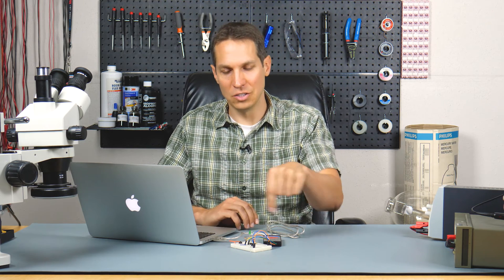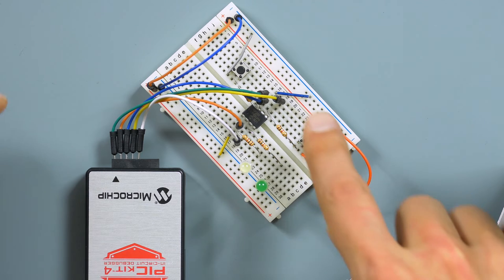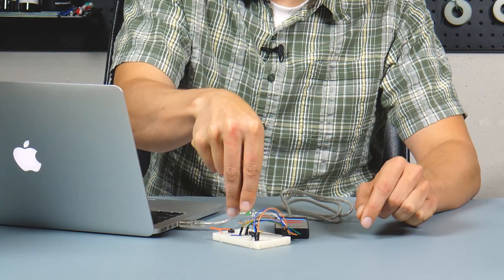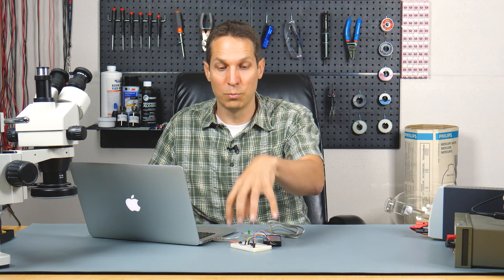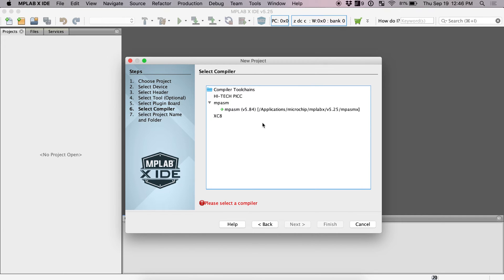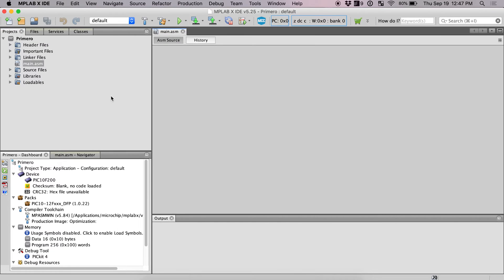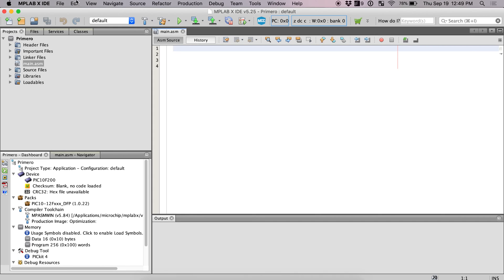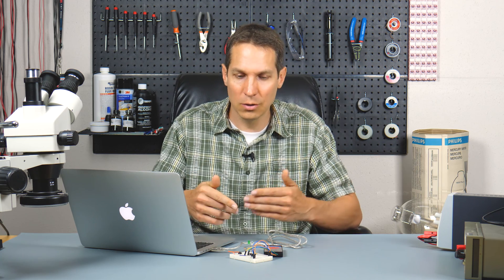Getting Started with MPLAB X IDE - Part 4 Microcontroller Basics (PIC10F200)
In this last video before we get into the assembly program and actually program the PIC10F200 microcontroller, we go over the breadboard circuit setup and walk through the steps of setting up a project in MPLAB X IDE.  Once we're done with this video, the only thing left will be to write the code and hit the build/upload button to get that program onto the PIC10F200.  Next up - lit up LEDs!

0:00 Introduction
0:24 Review the breadboard, recognizing the microcontroller, LEDs, switches, and programming interface.
2:06 Introduction to MPLAB X IDE
2:27 Starting a project in MPLAB X IDE
3:48 Creating the main.asm file
4:48 Change MPLAB X settings so you can power your circuit with your PICKit 4